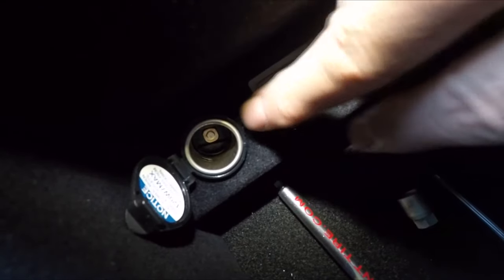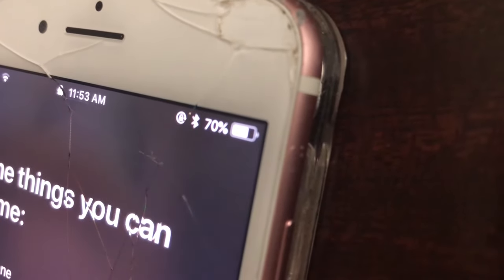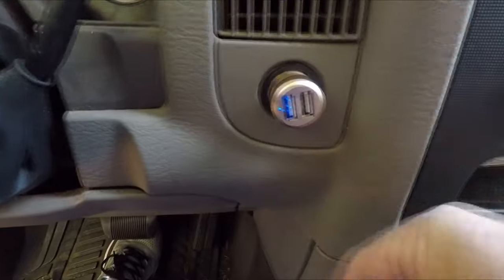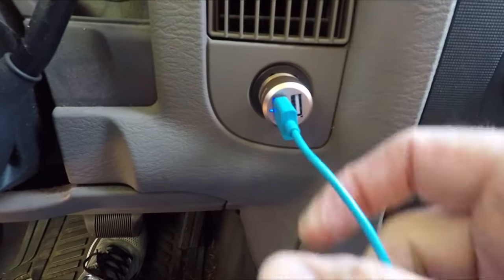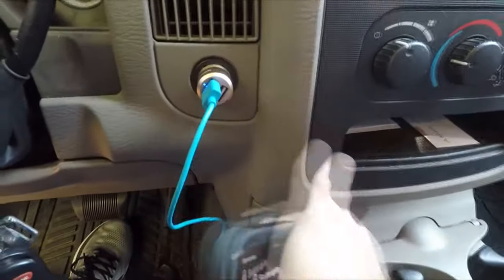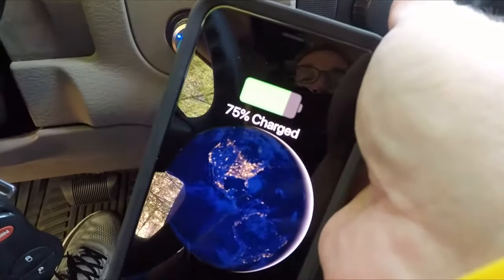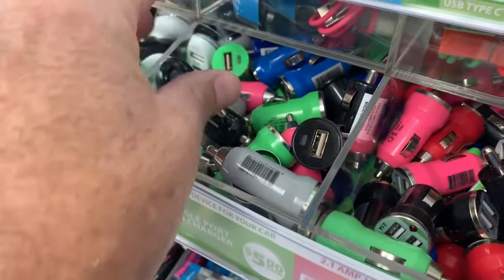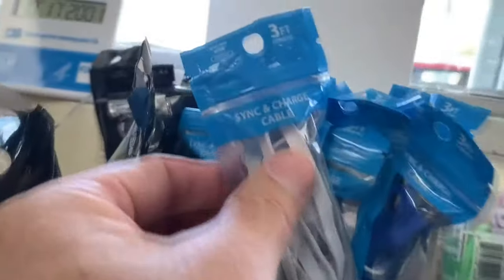Why Your Phone Doesn't Charge in the Car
New cars have a lot of helpful features, including USB phone chargers. Thing is. they don't charge a phone.

  You leave work and see that your phone is down to 5%. So you plug it into one of the USB ports. After 30 minutes or so, you get home and your phone is only at 8%. Why in the name of Steve Jobs doesn't it charge faster?

    Here's why: most USB ports in cars are not phone chargers. They're inputs so you can plug your phone or flash drive into the car's entertainment system to listen to music or use Apple Car Play or Android Auto. With a few exceptions, these don't provide enough power to charge a phone. It might not even keep a phone from running down the battery if you're streaming music.

   Instead of using those USB ports, pick up one of these adapters that plug into the cigarette lighter. These have 4-5 amps and w'll charge a phone 10-20 times faster than a USB port.

   Here's something else: stay away from those cheap car chargers you see at gas stations or drug stores. Those charging cables and plugs aren't made well. Some have even caught fire when left plugged into an outlet. If you charge your phone in the car, it's best to use a brand-name charging cable and car charger that fits into the cigarette lighter. The phone's battery will last longer in the long run. That's What the Tech? I'm Jamey Tucker